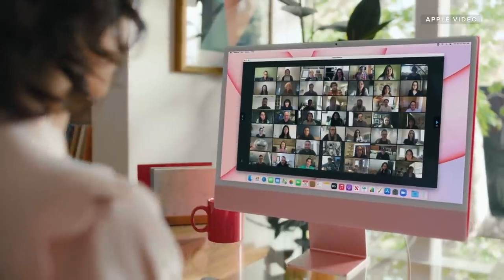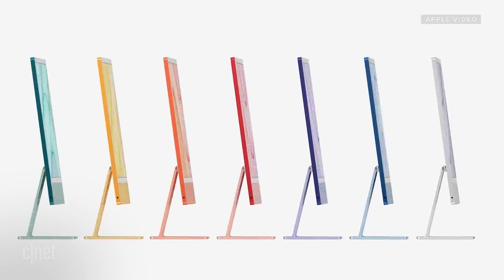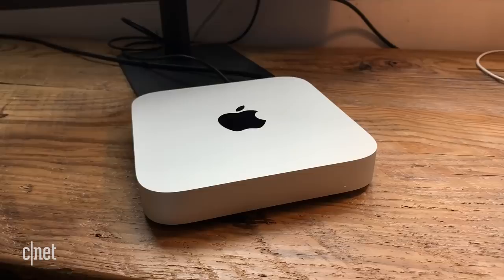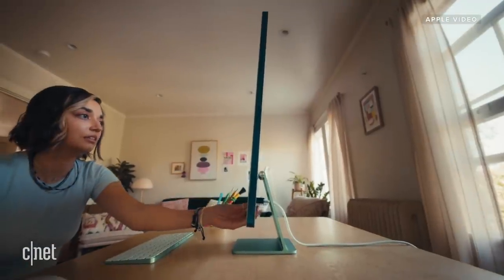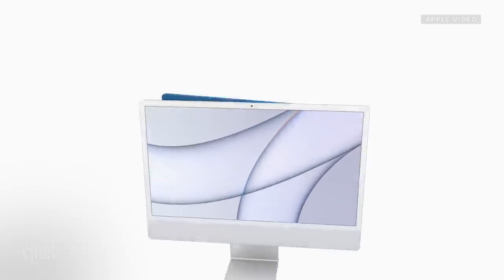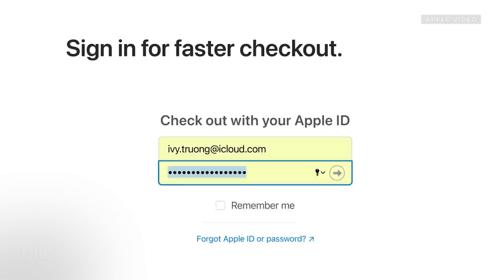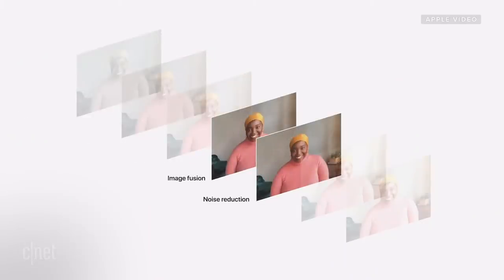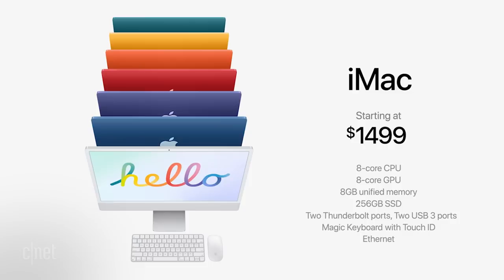Apple's colorful new 2021 iMac! Here's what we know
The new 24-inch iMac gets an M1 chip, a new webcam, and a slimmed-down body.